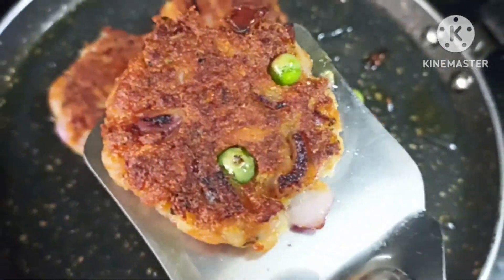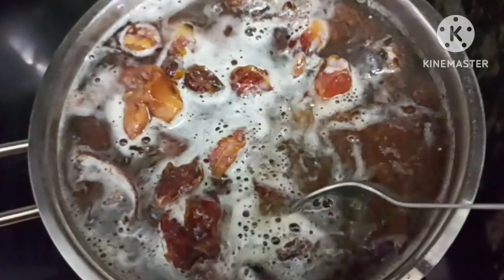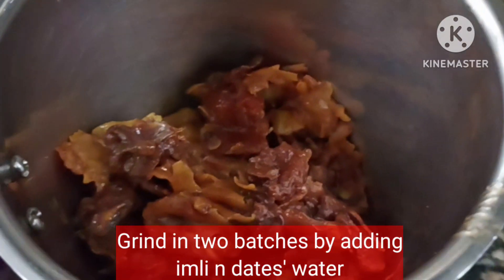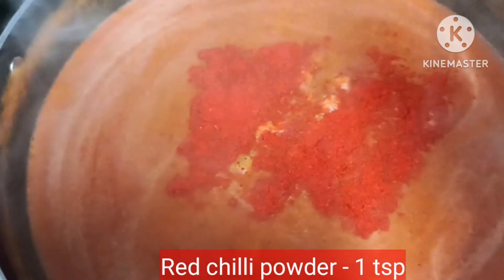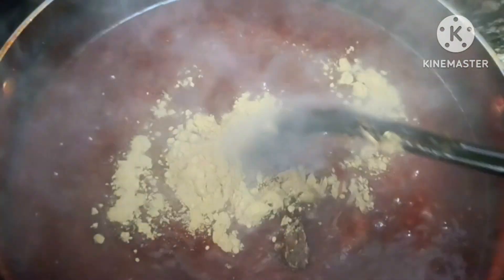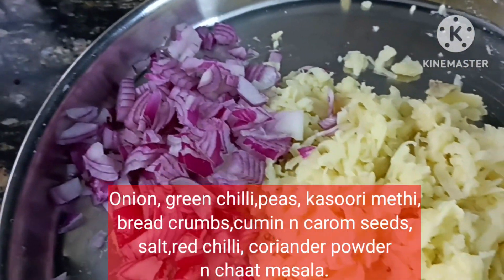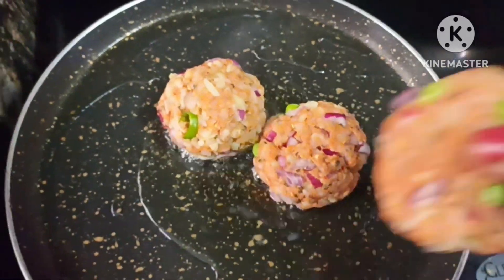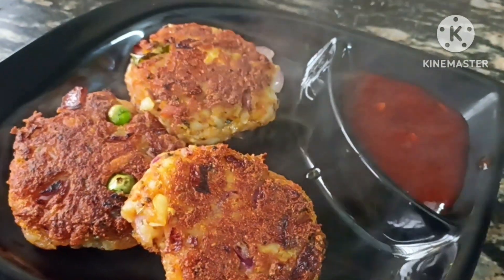Must try these 2 recipes by Mandy cake n cook.